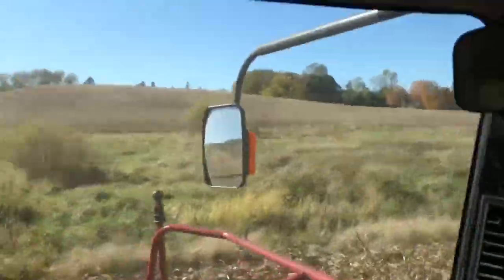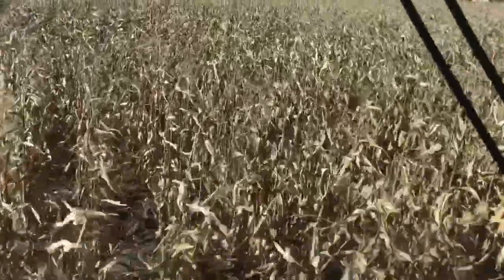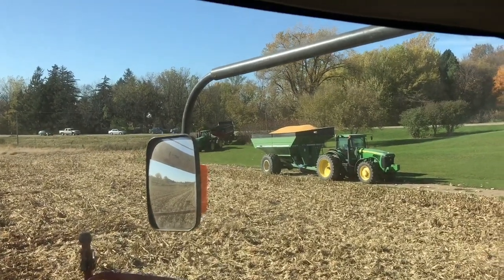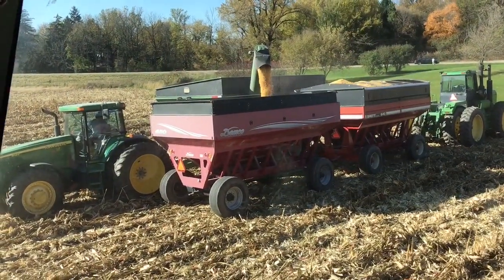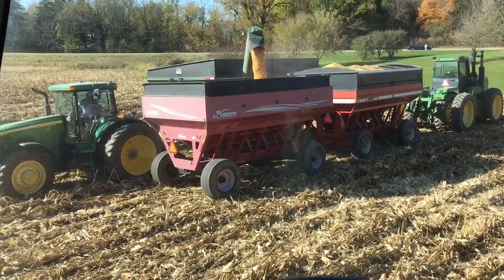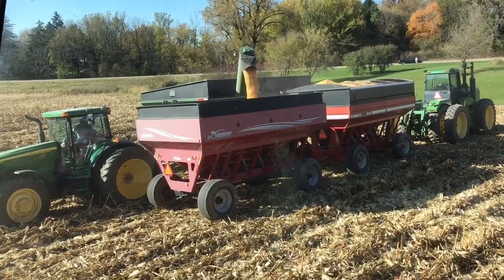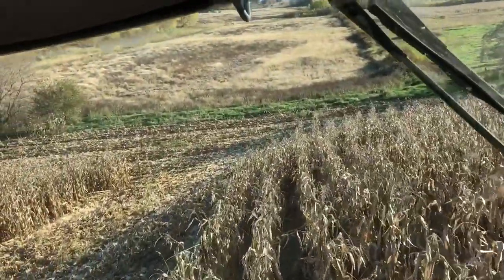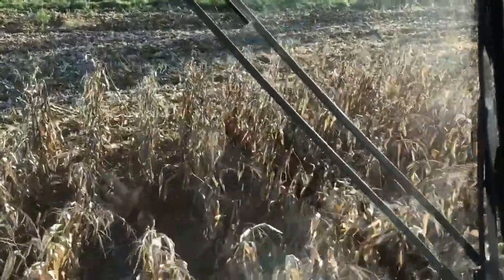Last Day of Corn for a While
We are planning on switching to soybeans tomorrow.  Last day of corn for while-over half done.